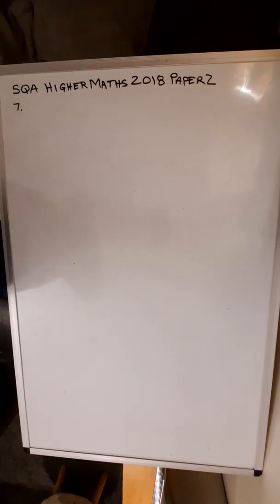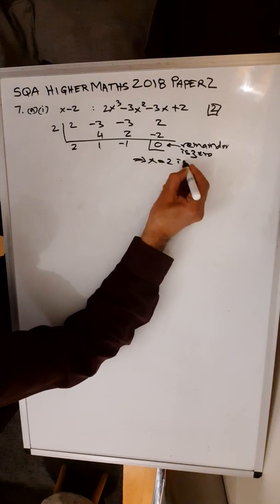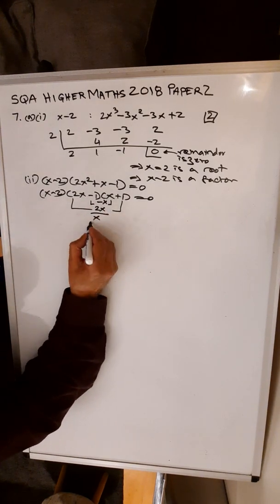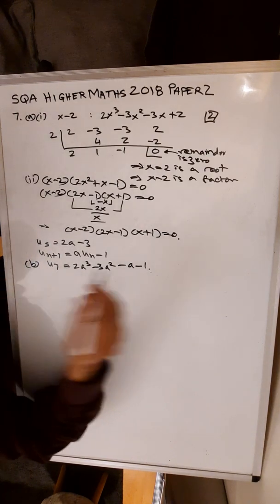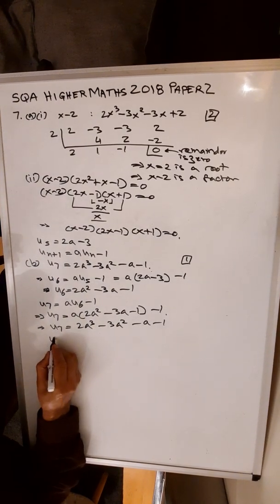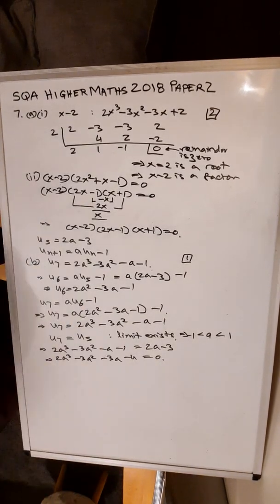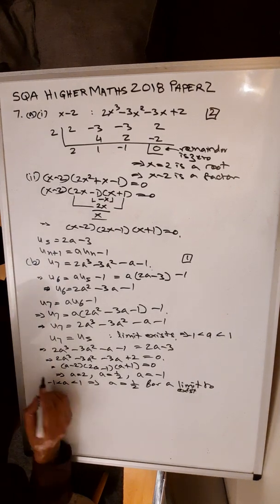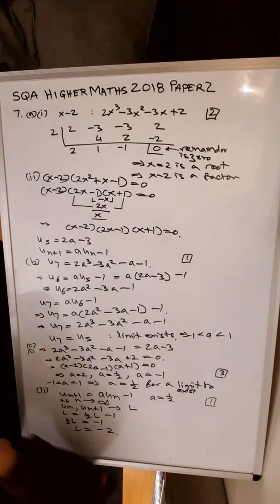SQA Higher Maths 2018 Paper 2 Number 7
Synthetic Division and Recurrence.